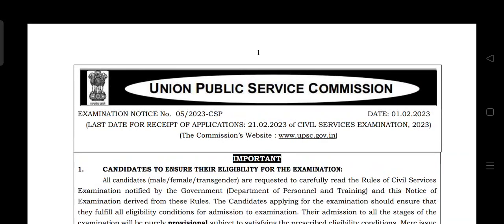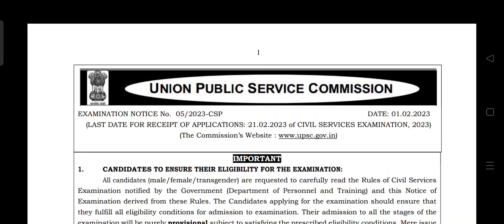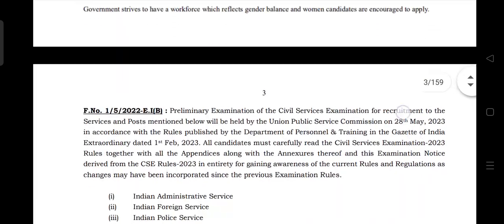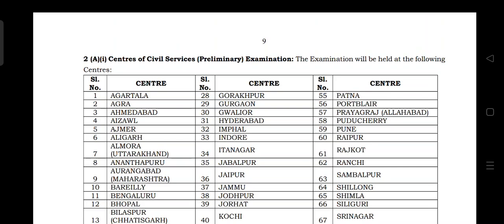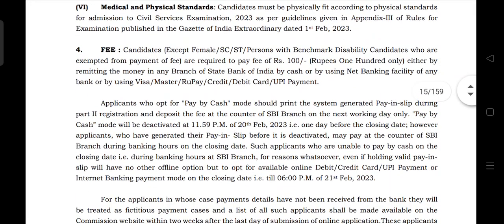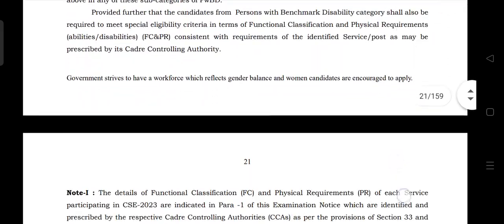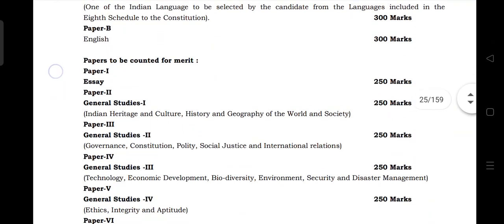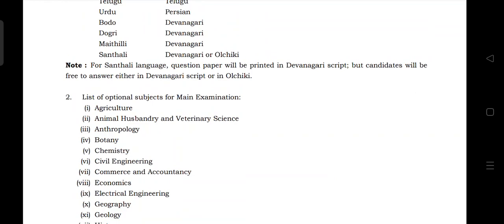Good News II UPSC Notification Out II Apply Date, Syllabus II